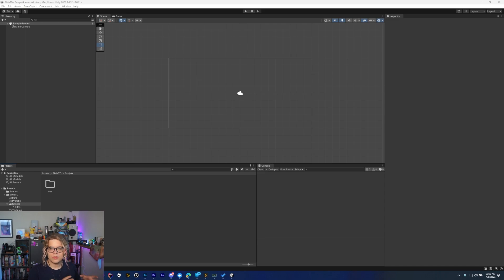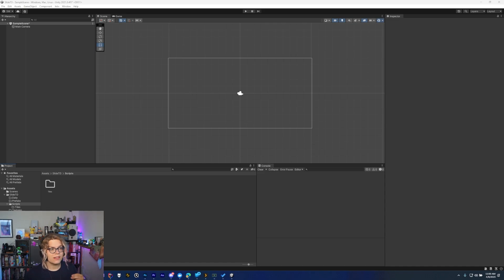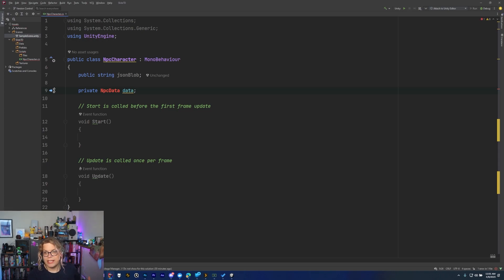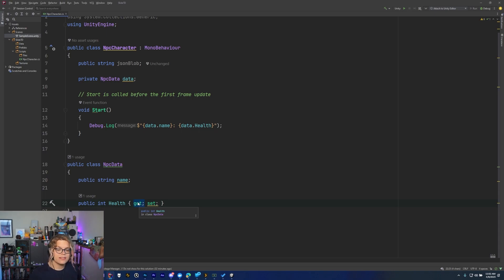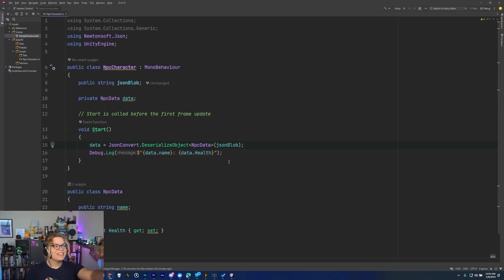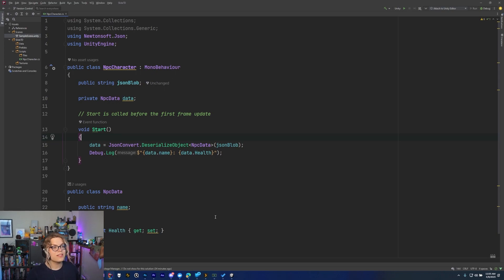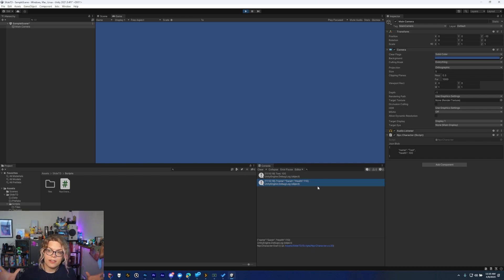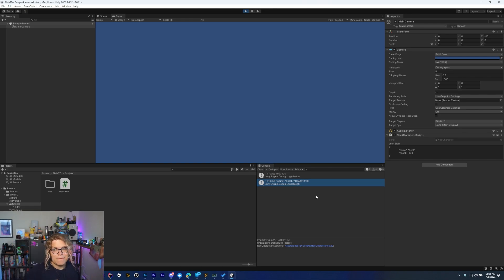An Intro to Json Serialization and Deserialization in Unity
JSON is a common data format that stores data in human-readable strings that can be interpreted by computers. This makes it possible for you and other people to read and modify the raw data and pass that information along to internal systems for use. JSON is commonly used across the web and other places and has native support built in to Unity using JSON.NET. In this video we're going to walk through an introduction into how to serialize and deserialize JSON objects in Unity so you can quickly store configurable information about your games in a standard open format.

* `JsonConvert.SerializeObject()`: Serializing object's converts a C# object's data into a string so you can store and pass that information along to other systems. Passing in a class will return a string of the data serialized into a JSON format. You can read that data back out using `DeserializeObject`.
* `JsonConvert.DeserializeObject()`: Deserializing object's requires two parameters. The class you want to deserialize the data into and the JSON formatted string you want to deserialize. This method will automatically attempt to convert the provided string into a new instance of the target class and return that class back to you to use. After you've modified data you can write the information back to a JSON string with `SerializeObject`.

When working with strings that span multiple lines there are two Attributes you can add.

* [`MultilineAttribute`] Multiline strings expand the normal textbox a fixed number of vertical lines. This is less flexible than a `TextArea` but can still be useful in some situations.
* [`TextArea`] Text Area's span between a minimum and maximum number of lines and - unlike a `Multiline` attribute - they will add scrollbars if the text exceeds the maximum number of lines. Additionally the `TextArea` spans the entire width of the Inspector giving more room to type.